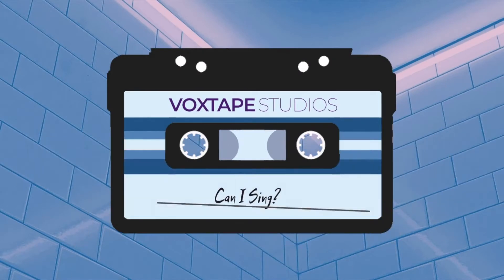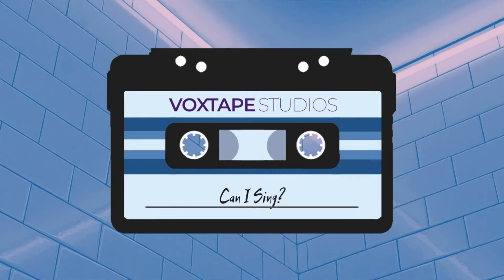Can I Sing | TEST IF YOU CAN SING!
Can I Sing? | TEST IF YOU CAN SING! // Not sure if you can sing? Singing doesn't have to be difficult or hard! You only need to be able to do one thing to test if you can sing. Take this test to see if you can sing!

Interested in private lessons? Learn more about my method and book a 1-on-1 singing lesson with me here:

Can’t get yourself to practice (or at least not enough) even though you love singing? Practicing regularly and efficiently has never been easier than with our Green Room membership!

Feeling stuck in your vocal progress even though you’re practicing and working on your voice? That’s because you don’t understand what your SPECIFIC voice needs just yet! Take the vocal persona quiz (different from voice types!) and get a personalized training and warm up track for FREE!

Do you feel like your voice is stuck in your throat? Learn how to release this tension with my Sing Without Tension Checklist!

x Lara